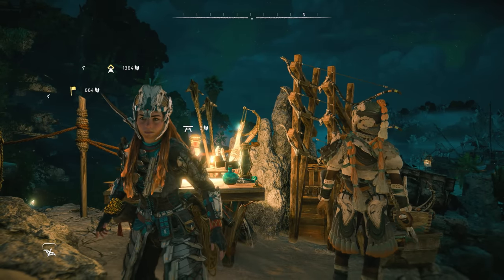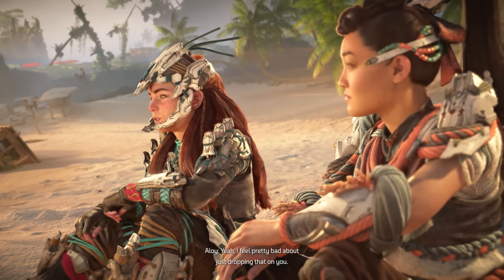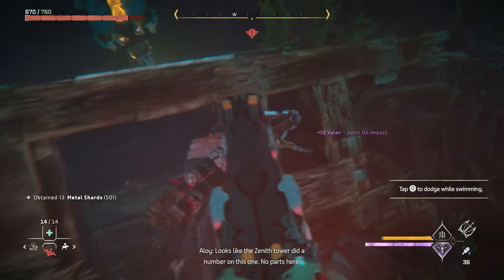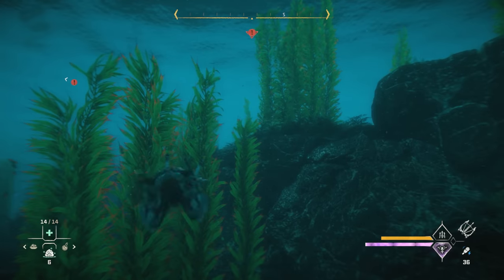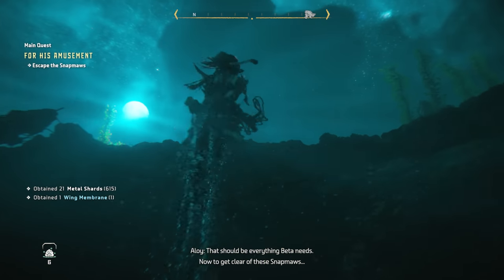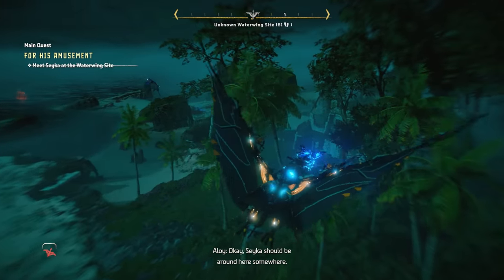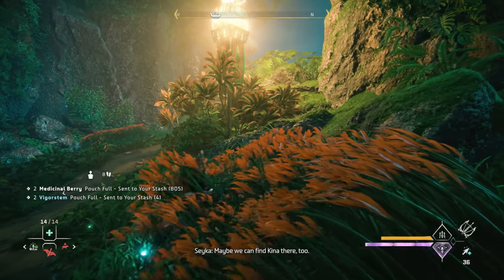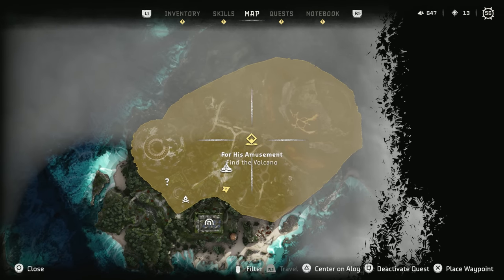Horizon Forbidden West: Burning Shores - Let's Play Part 10: Waterwing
Thanks to Playstation for a review copy of Horizon Forbidden West and the Burning Shores DLC.

Travel beyond the Forbidden West as Aloy’s story continues. Encounter new machines and a compelling new story.

South of the Tenakth Clan Lands, millennia of volcanic eruptions and violent seismic activity have carved the ruins of Los Angeles into a treacherous archipelago.

Experience the next chapter of Horizon Forbidden West as Aloy pursues a sinister new threat to the planet, hidden among these dangerous, untamed wilds.

Join Aloy as she braves the Forbidden West – a majestic but dangerous frontier that conceals mysterious new threats.